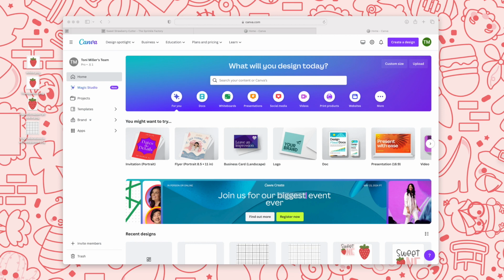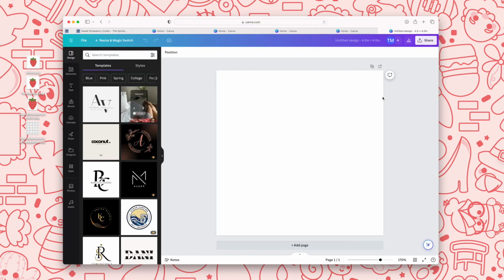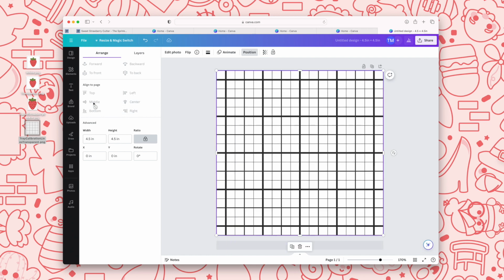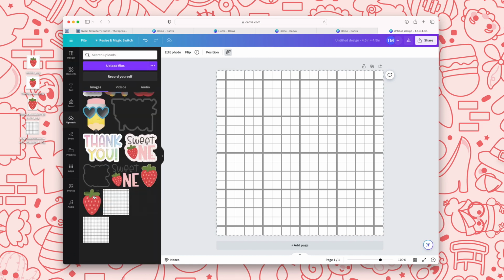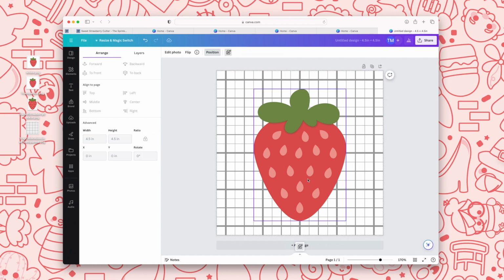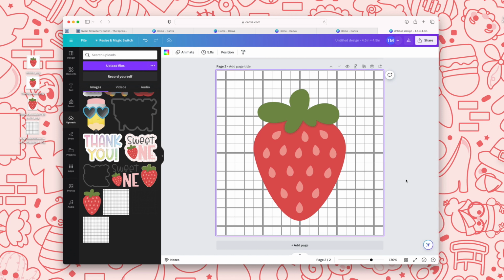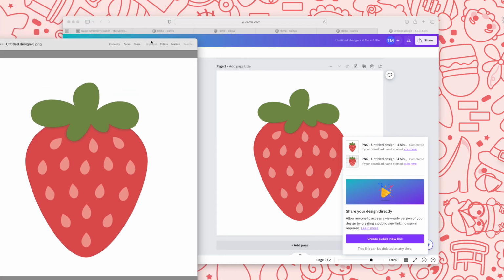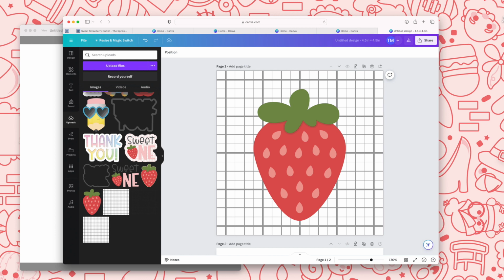How to print with Your Sprinkle Tray Grid Using Canva